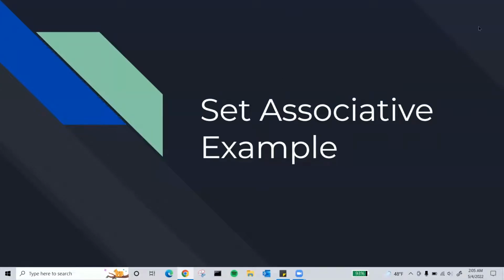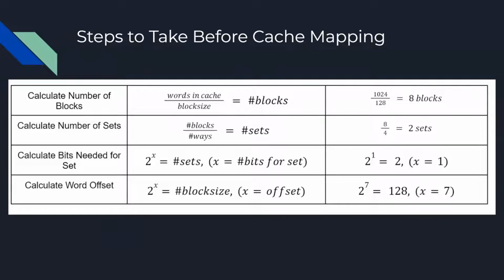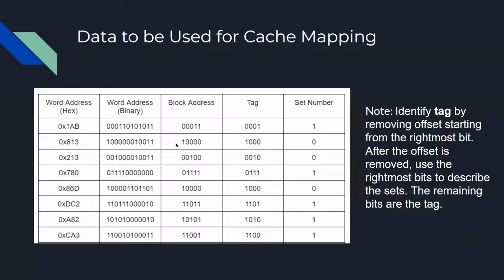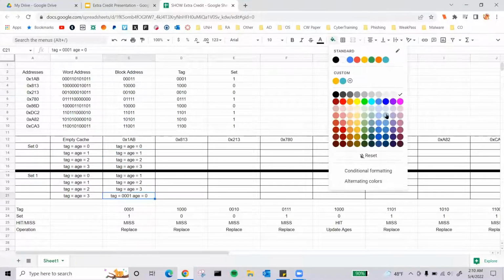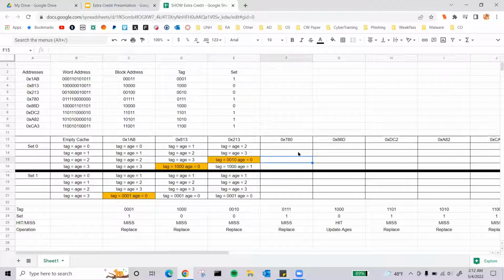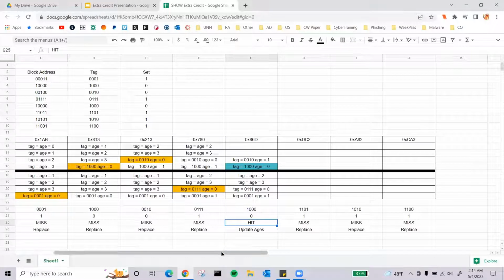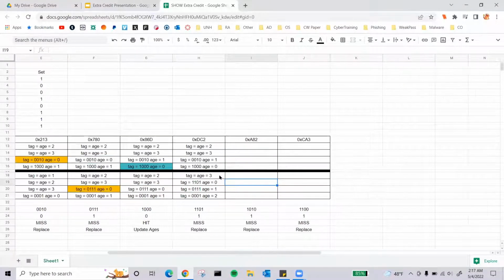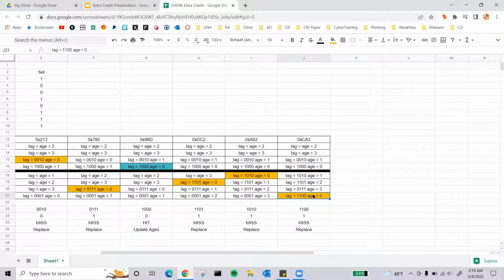Computer Organization - Cache Set Associative Example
A step-by-step example of how the cache is accessed using Set Associative.

ELEC 3330 Computer Organization/Computer Architecture